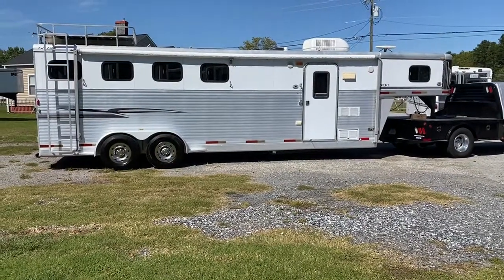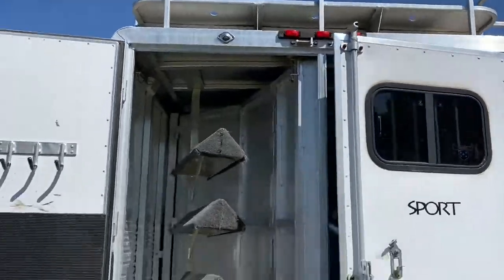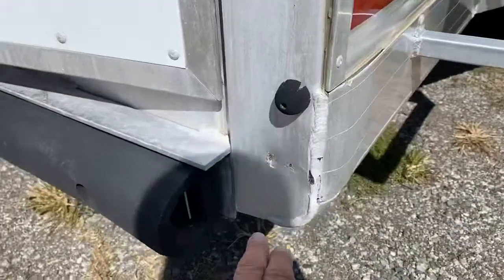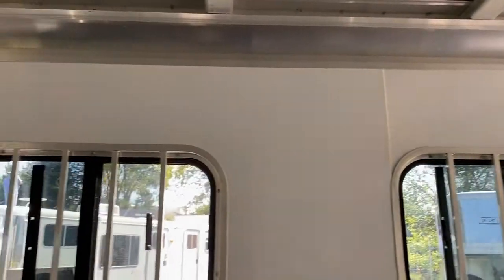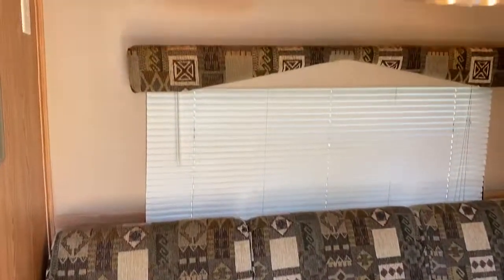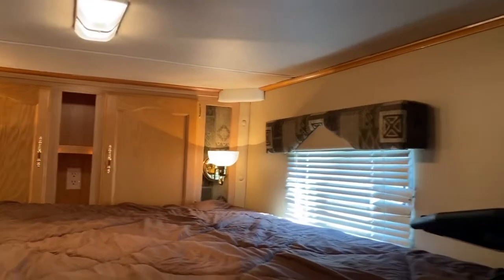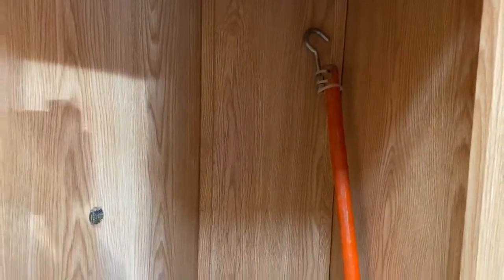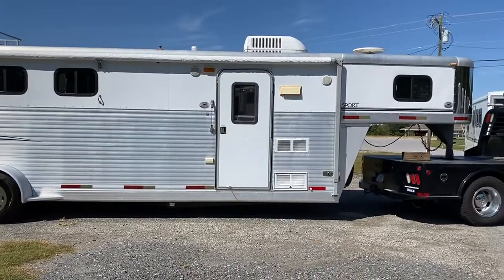2004 Exiss 4 Horse Trailer, 8' Full LQ, Hay Rack, All Aluminum, Super Clean!!! 🐎🐎🐎🐎